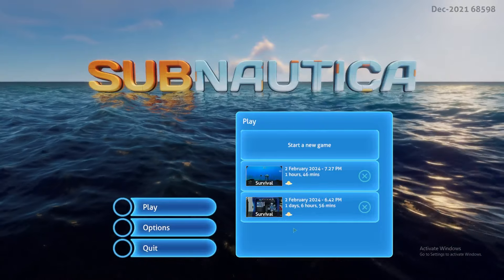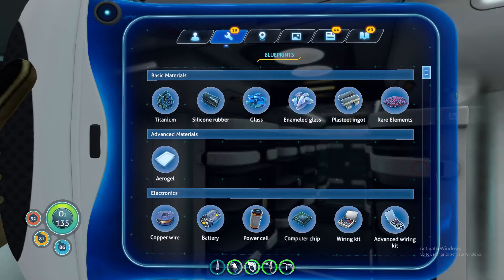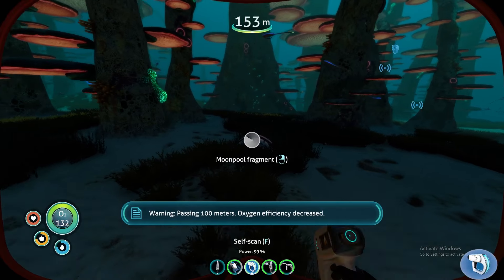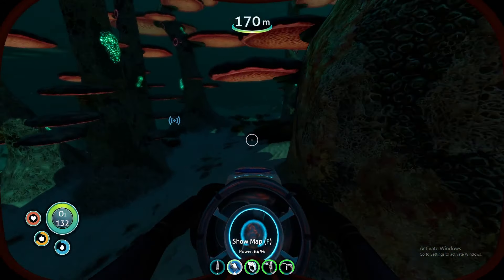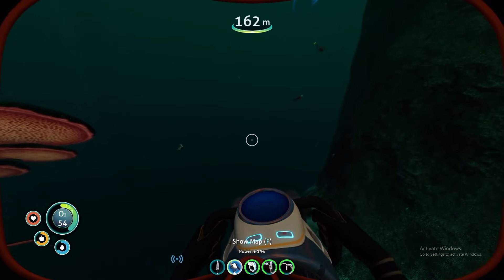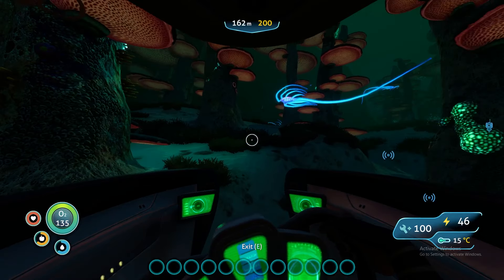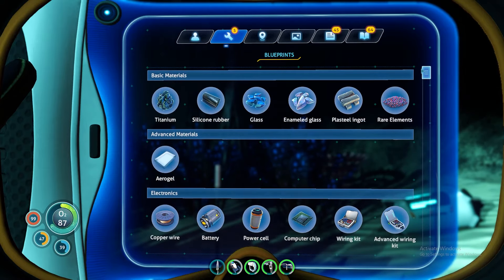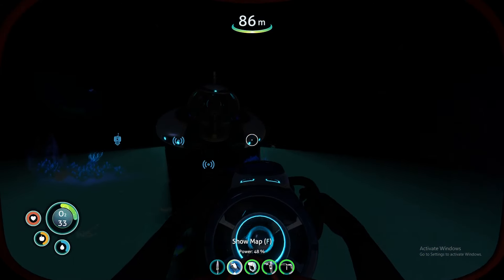Subnautica Modded Episode 4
Exploring the new islands of Subnautica and more lore.
Mod list as always:
- Blueprint Tracker
- Seaglide Map Controls
- Prawn Suit Light Switch
- Moonpool Vehicle Repair
- SML Helper
- Laser Cannon
- Slot Extender
- Cyclops Strafe
- Resource Monitor For SN
- Running With Tools
- QMod Manager
- Radial Tabs
- Defabricator
- Ancient Sword
- Prawn Suit Jet Upgrade
- Wind Turbine Mod
- Cyclops Docking Mod
- ECC Library
- De-Extinction Mod
- Cyclops Always On Hud
- Tobey's BepInEx Pack For Subnautica
- Modded Arms Helper
- Statis Rifle Fix
- Aqueous Engineering
- Aurorasource
- Cyclops Engine Upgrades
- Cyclops Solar Upgrades
- Dragon Industries - Alterra Division
- Ecocean
- Exscansion
- More Cyclops Upgrades
- Re(ef) Balance
- Sea To Sea
- Terrain Patcher